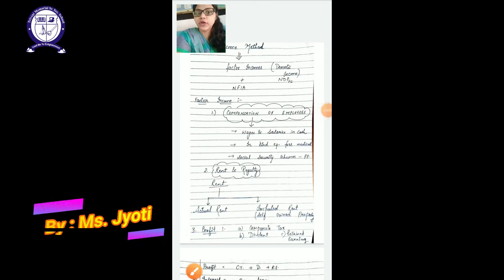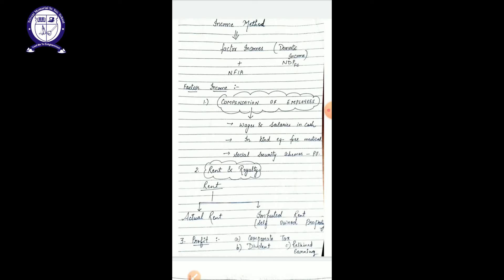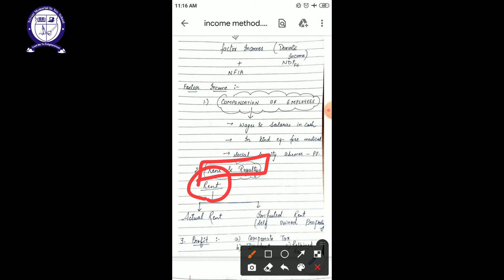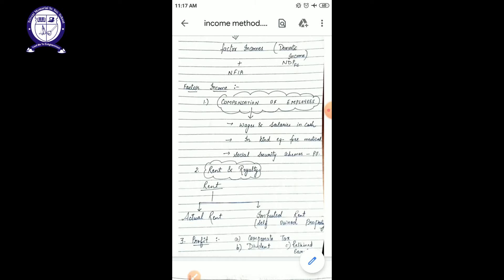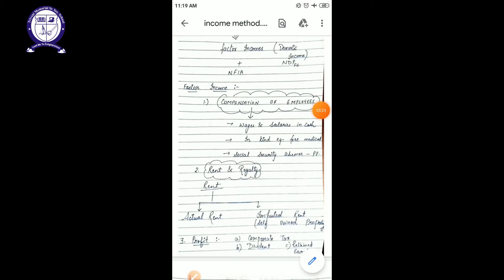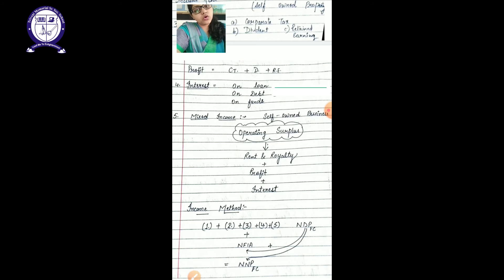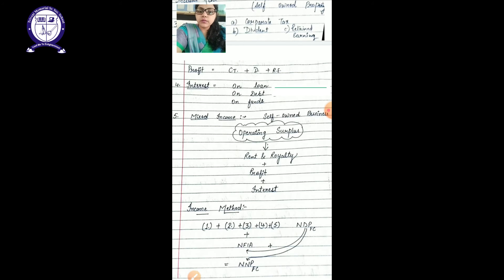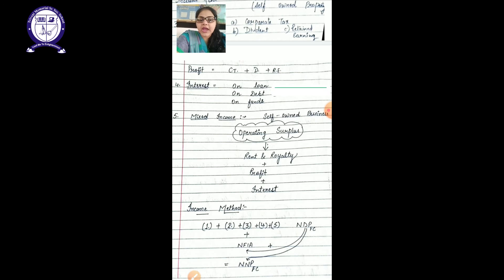[Class - 12] (Ch - 4) [Macroeconomics] [Income Method]